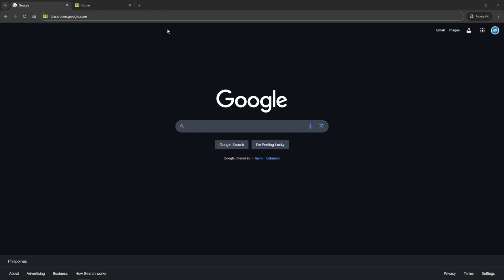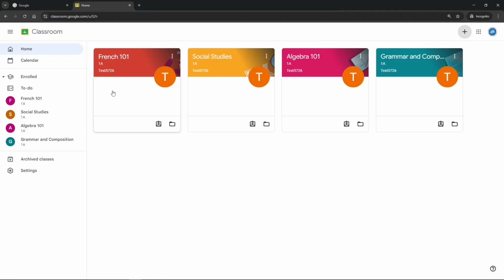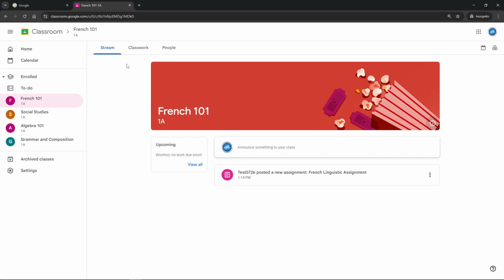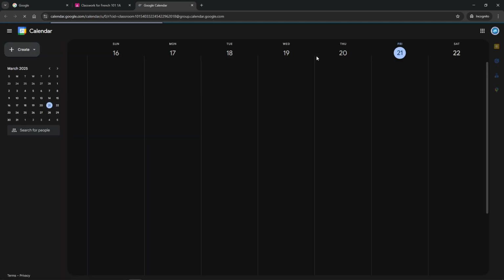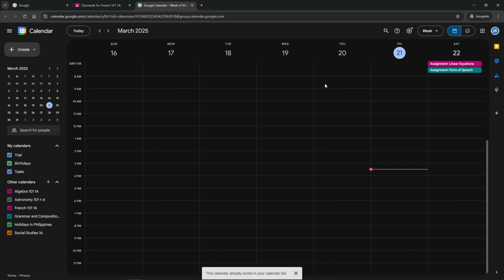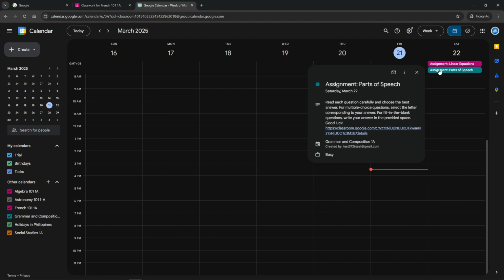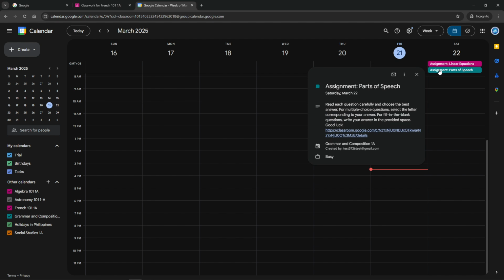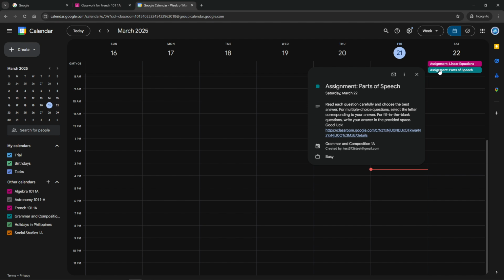How to Use Google Classroom Calendar for Students [2025 Full Guide]